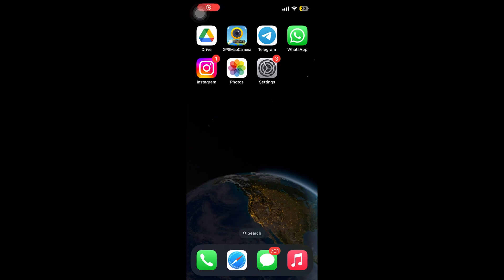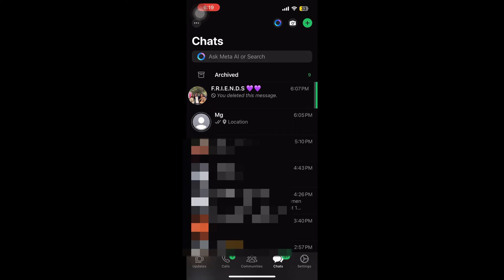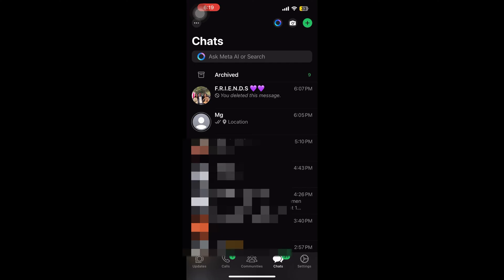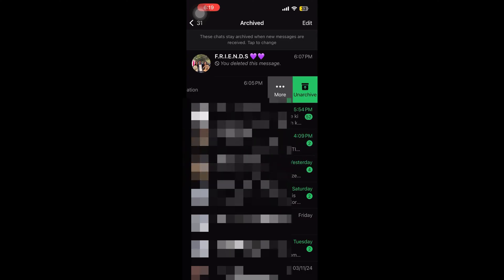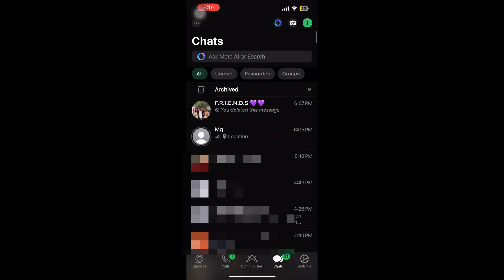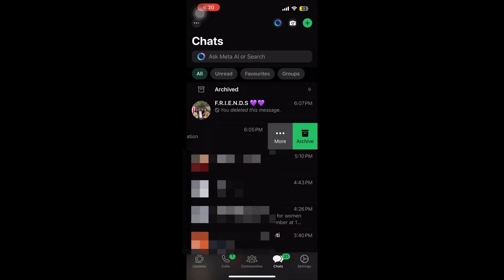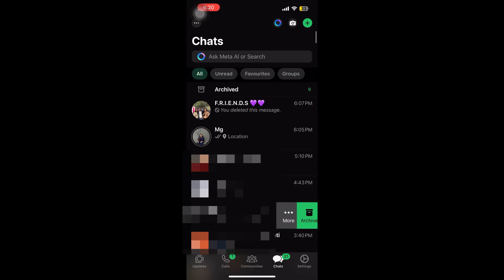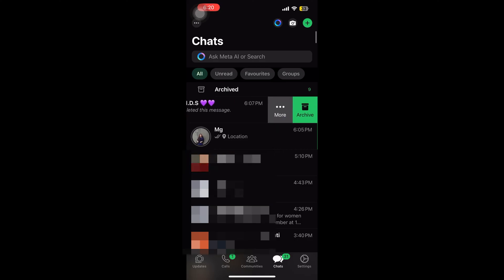How To Archive & Unarchive WhatsApp Chats On iPhone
How to Archive & Unarchive WhatsApp Chats on iPhone | Manage Your Chats Like a Pro

Learn how to archive and unarchive WhatsApp chats on your iPhone with this simple guide! Archiving chats allows you to declutter your chat list without deleting conversations. Whether you're looking to organize your messages or bring back archived chats, this tutorial will walk you through the steps.

### Steps to Archive WhatsApp Chats on iPhone

   - Launch the WhatsApp app on your iPhone.

2. **Find the Chat You Want to Archive**
   - Scroll through your chat list and locate the conversation you want to archive.

3. **Archive the Chat**
   - Swipe left on the chat you wish to archive.
   - Tap the **Archive** button.
   - The chat will now be moved to the Archived Chats folder.

4. **View Archived Chats**
   - At the top of your chat list, pull down to reveal the **Archived Chats** option.
   - Tap on it to view all archived conversations.

### Steps to Unarchive WhatsApp Chats on iPhone

1. **Access Archived Chats**
   - Open WhatsApp and go to the top of your chat list.
   - Tap **Archived Chats** to see all archived conversations.

2. **Unarchive a Chat**
   - Swipe left on the chat you want to unarchive.
   - Tap the **Unarchive** button.
   - The chat will return to your main chat list.

### Benefits of Archiving WhatsApp Chats
- **Declutter Your Chat List**: Keep your inbox organized without deleting messages.
- **Quick Access**: Archived chats are easily accessible when needed.
- **Privacy**: Hide conversations from your main chat list for better confidentiality.

Now you can easily organize your WhatsApp chats by archiving and unarchiving them as needed!